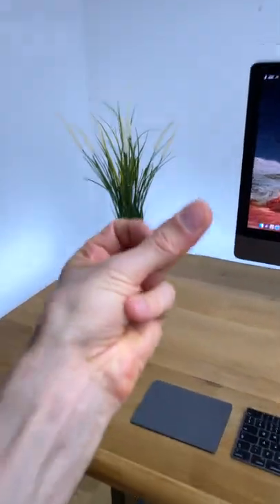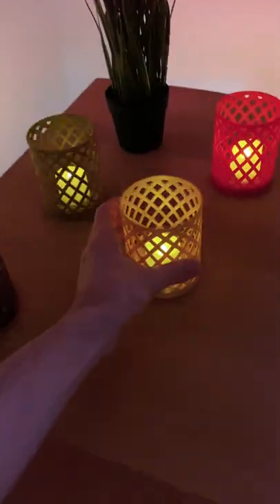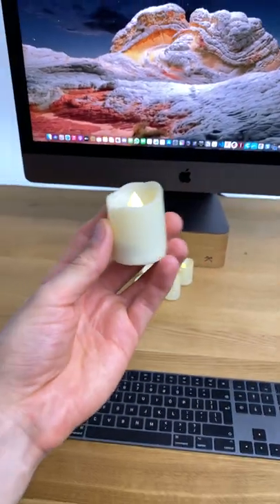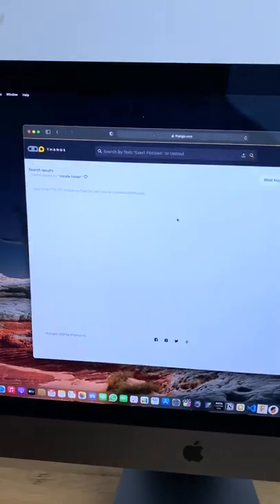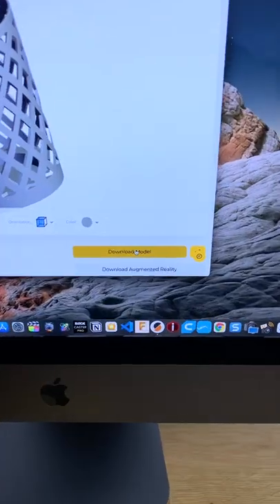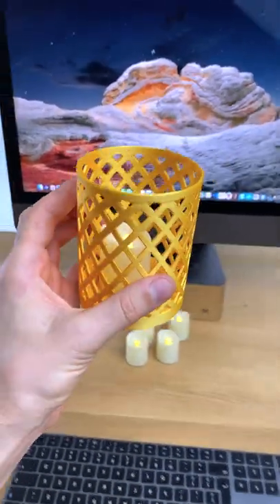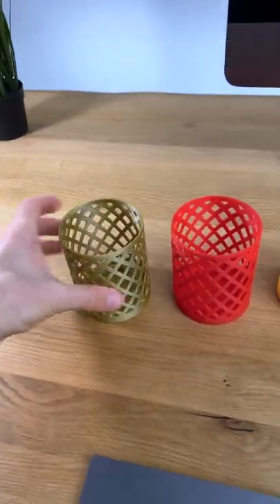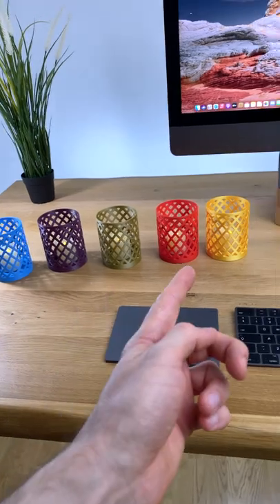3D Printed - LED Candle Holder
Interesting 3D Printed LED Candle Holder
👇🙂 more details

Remote controlled LED Candles

The Filaments used in this video:
Gold: Extrudr Biofusion Gold Filament
(Another similar one
Red PLA filament
Blue: Extrudr NX2 Blue filament
Purple: Fillamentum PLA Extrafill Vertigo Mystique

Other filaments:
White PLA filament
Fillamentum Vertigo Jade Green
Blue PLA filament
Sparkly Black filament

Designed by Jonas Lindstrom